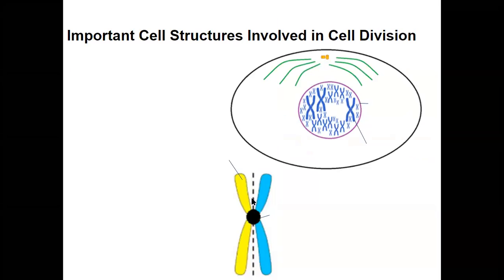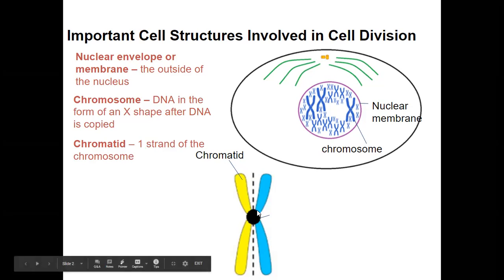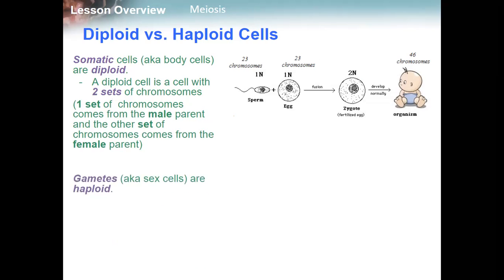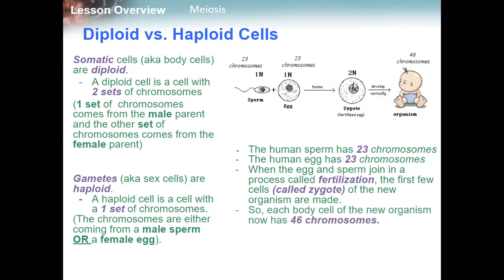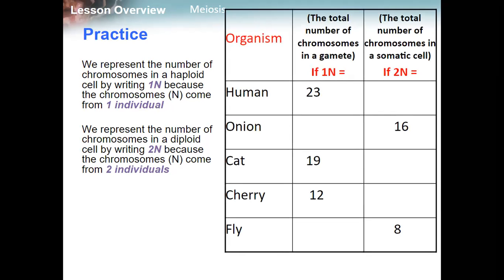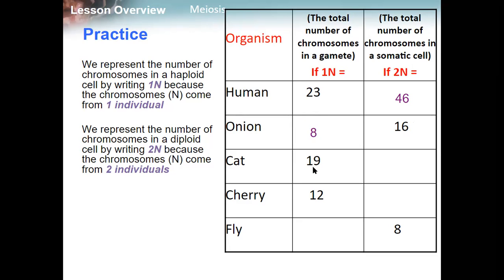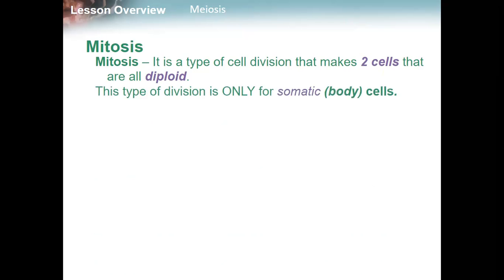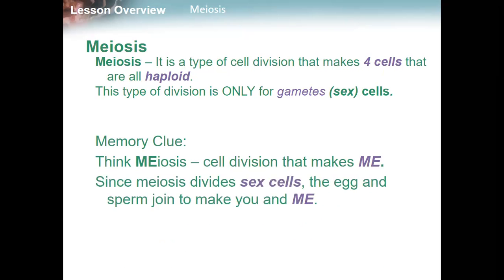Chromosome Number Notes